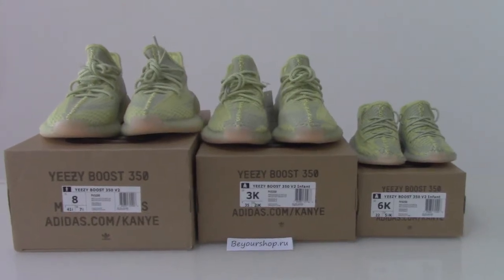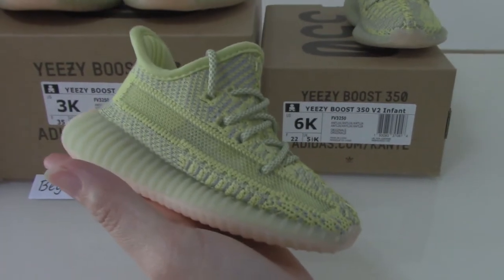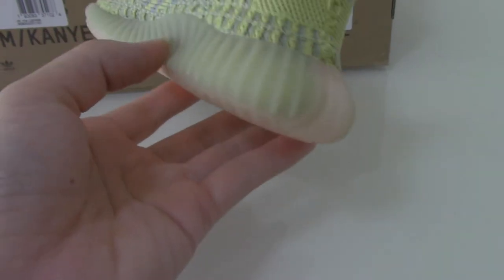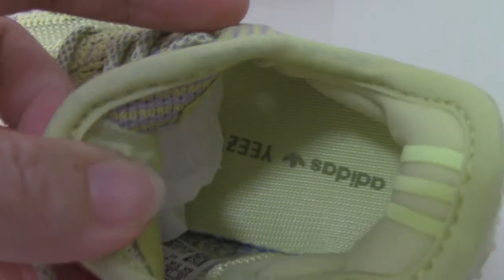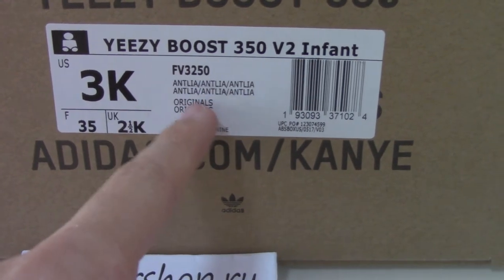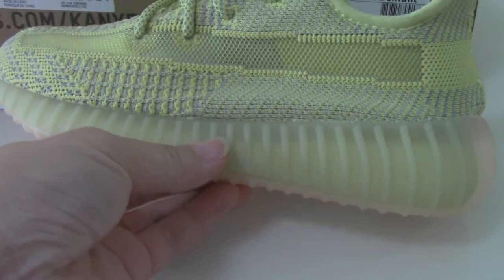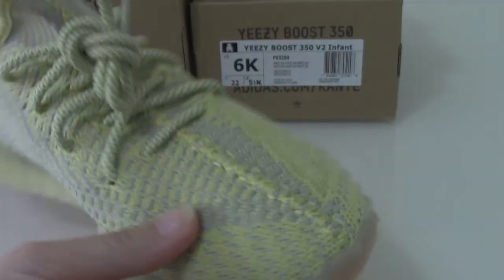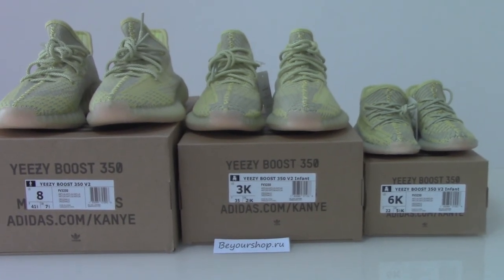Unboxing Review: Yeezy Boost 350 V2 Antlia